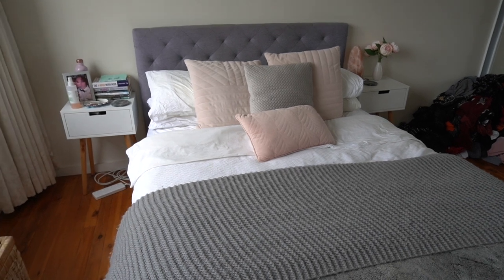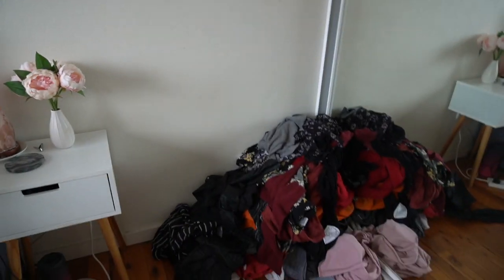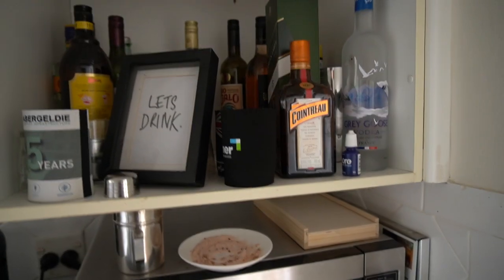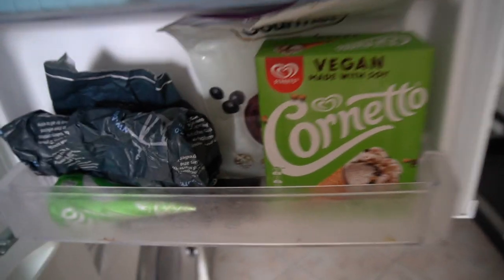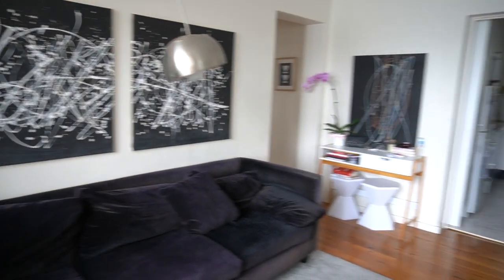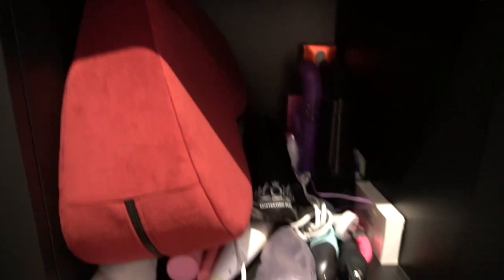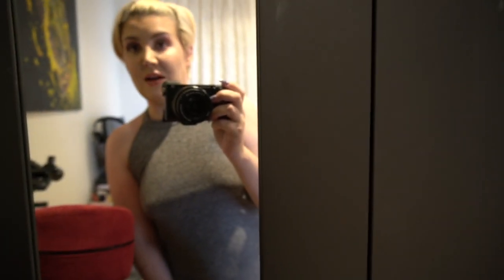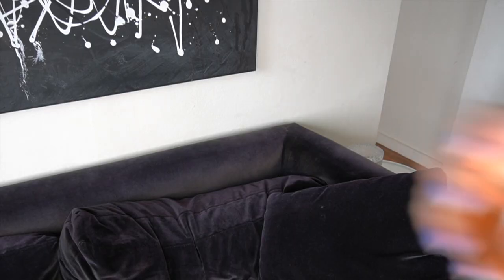Sydney Apartment Tour + An Apology (See Where I Live!)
Discover your TRUE sexuality with my new e-guide Authentic Attraction JOIN THE WAITLIST FOR 1:1 COACHING / MY PLEASURE PROGRAM 👉 shorturl.at/lEMQR Come inside my apartment and see where I live! Plus, I'm getting super real with an apology for you guys.

Comment: Would you like to see more content on my channel in the coming weeks? If so, what would you like to see more of?